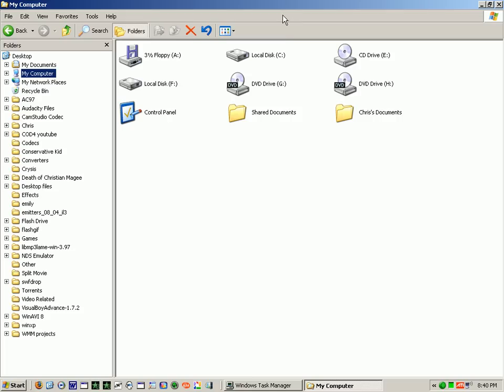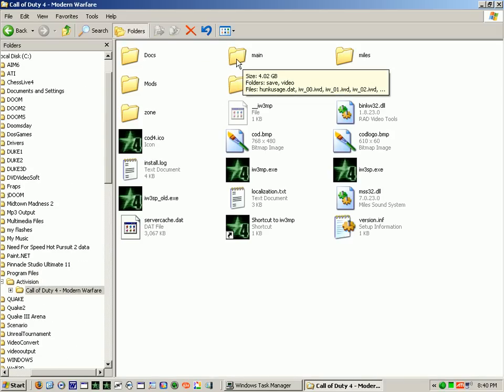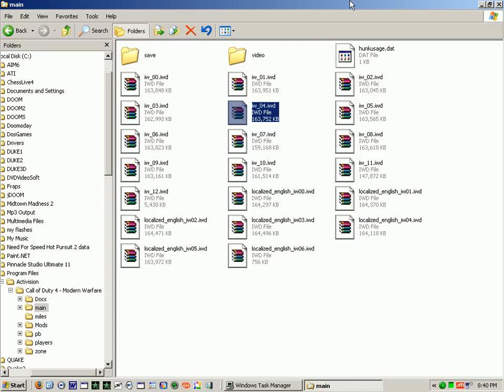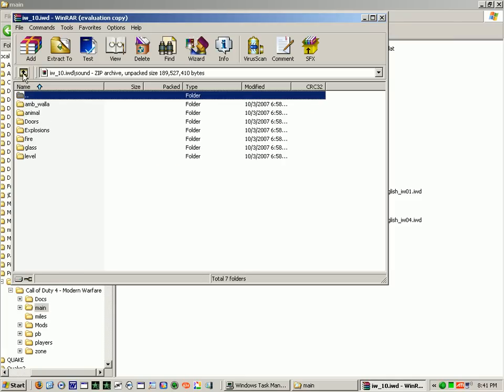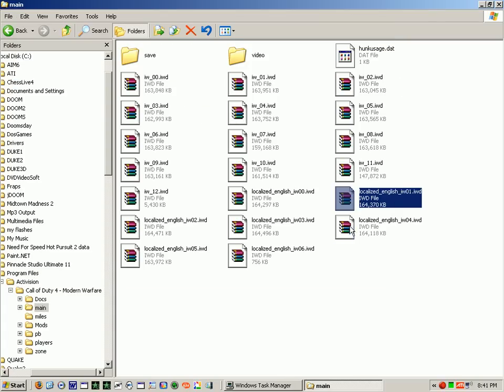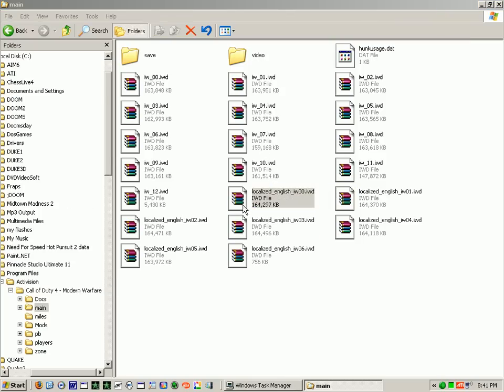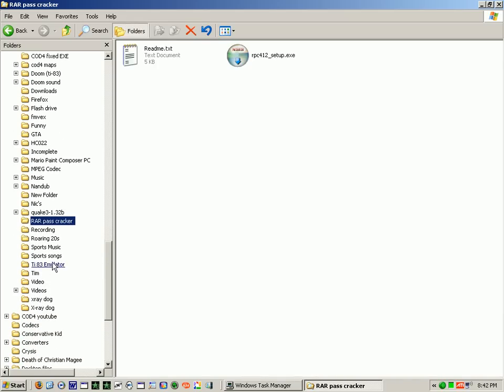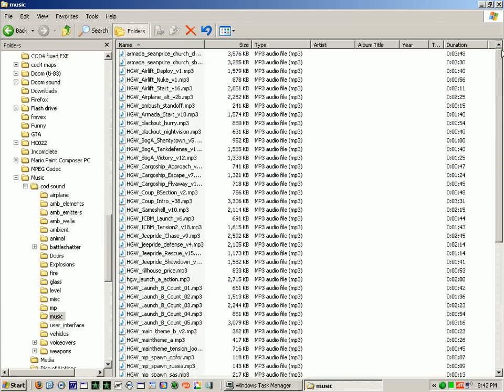How To Get Call of Duty 4 Soundtrack from the game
Go to where you installed Call of Duty 4: Modern Warfare (For me it was C:\Program Files\Activision\Call of Duty 4 - Modern Warfare) and go to the "Main" folder. From there you should see .iwd files. These are files that activision uses for the Call of Duty series. What most people don't know is that you can open them with WinRAR. To do this, double click on the file and choose: "Browse Programs". Look for WinRAR and select it. You should now be able to get the soundtrack.